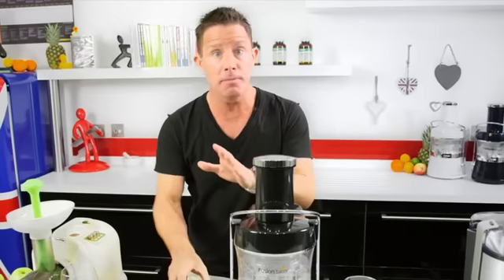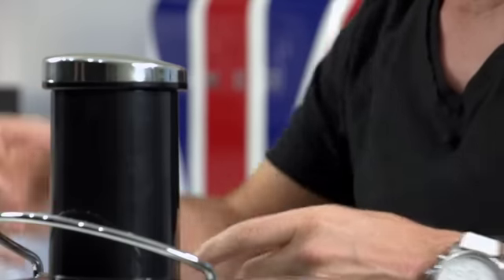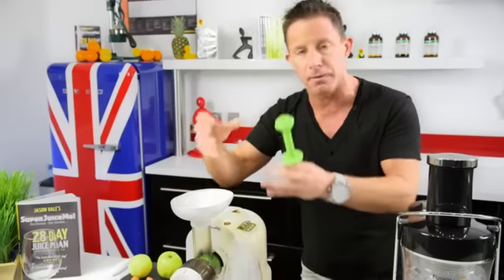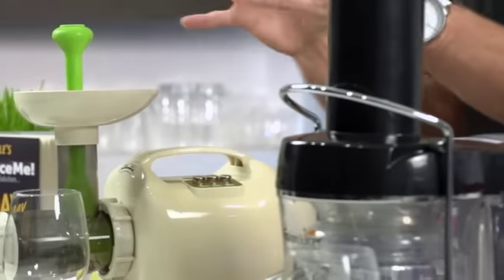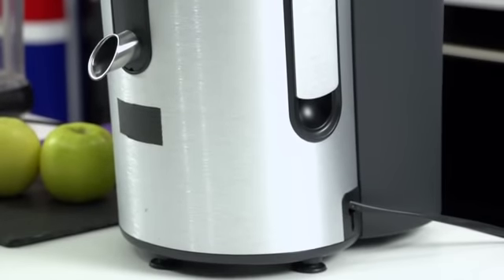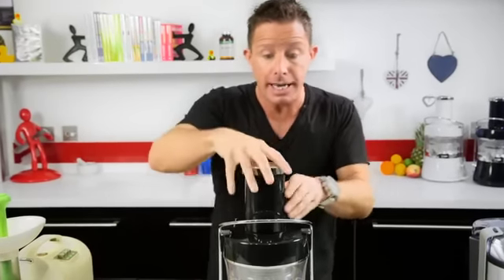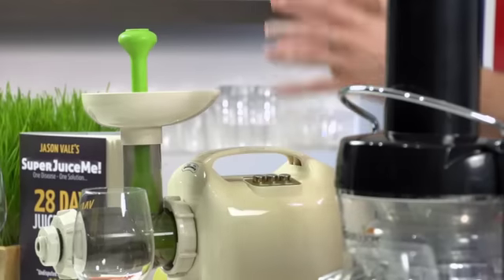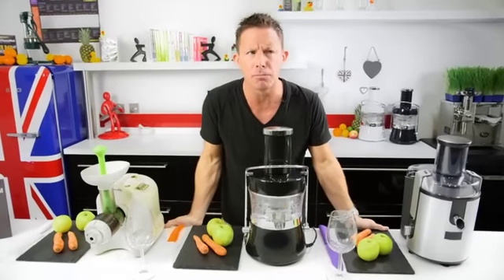Jason Vale the Juice Master Which is the Best Juicer to Buy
Looking for a new juicer? We have put together this simple juicer guide to give you the facts you need to choose the right juicer and the best juicer for you.